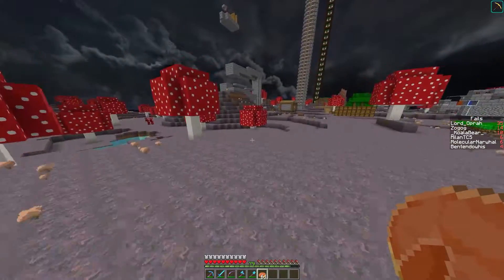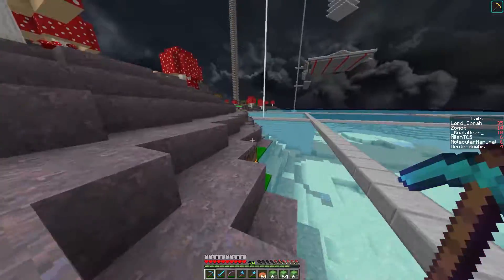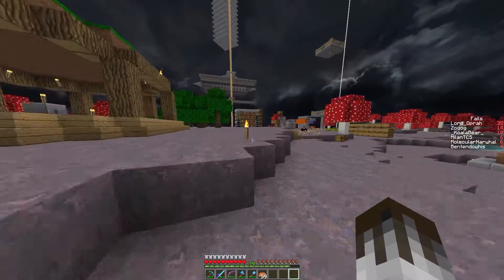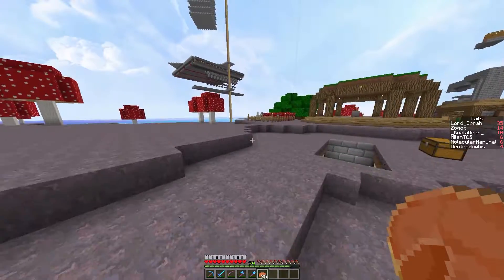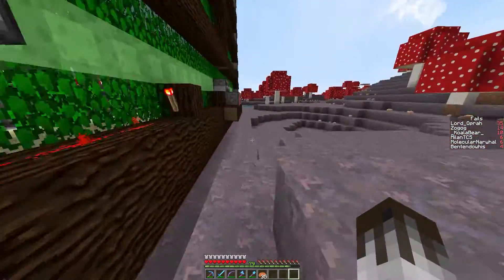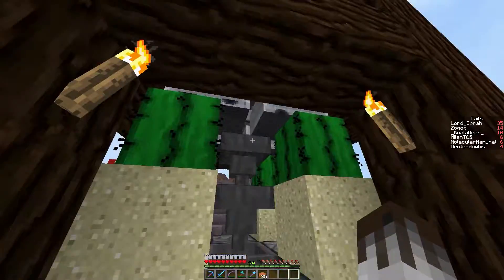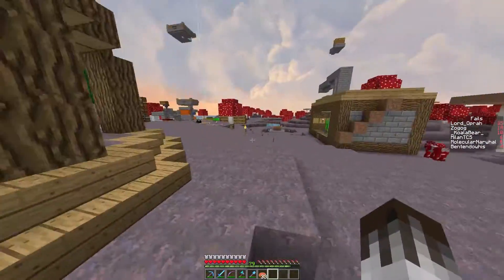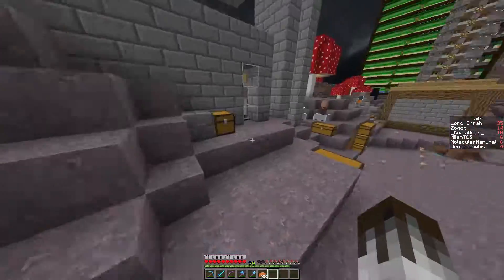Bigger, Better Sugar Cane Farm | Biome Exile Episode 38 | Minecraft Lets Play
Welcome to the Biome Exile server, a SMP server where each player is given an island with a certain biome where we will have to survive and set up shops with each other in the spawn in order to obtain certain materials. In this episode, we take something we made close to the beginning of the server and upgrade it to be bigger and better to help us with villager trading later in time.